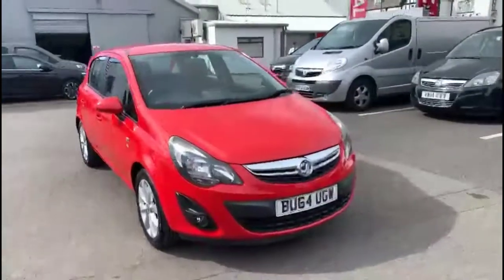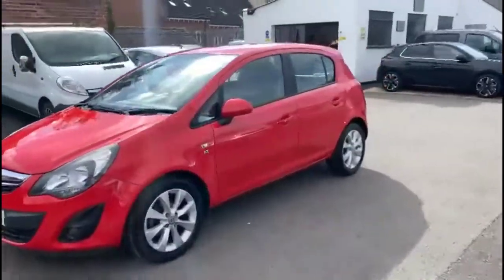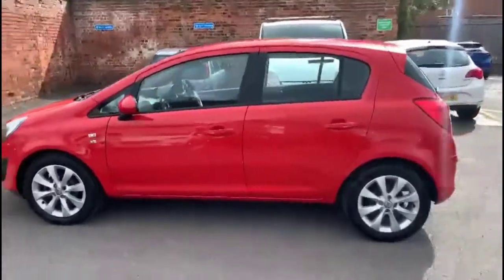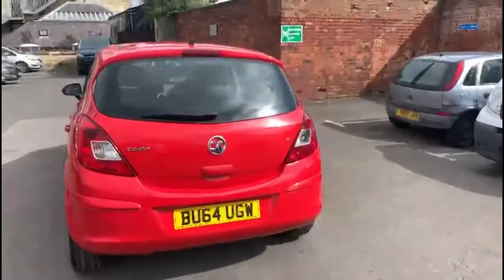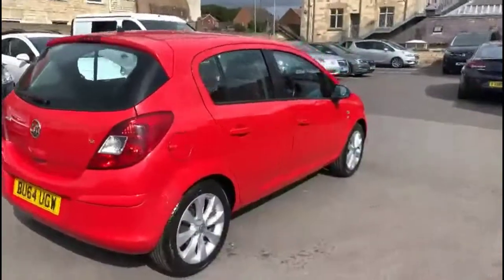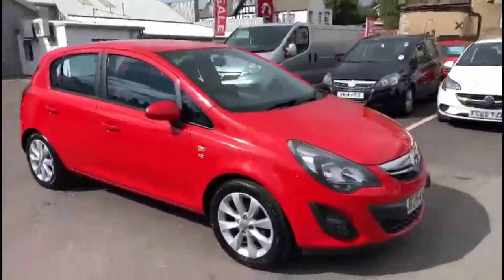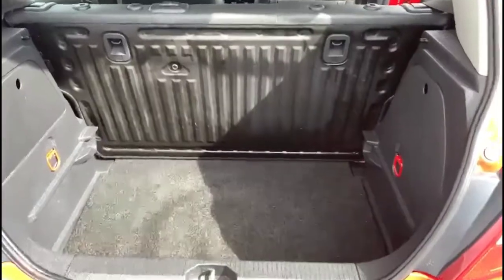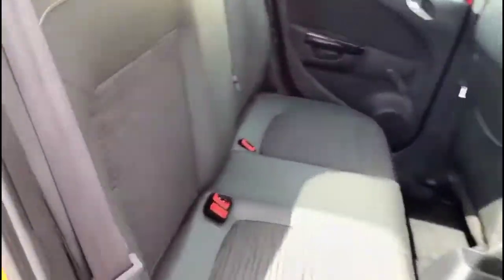Vauxhall Corsa 1.2 Excite 5dr [AC] 2014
Vauxhall Corsa 1.2 Excite 5dr [AC] available at Baylis Stroud